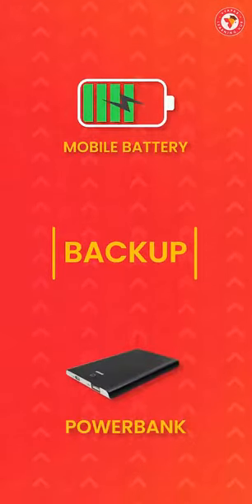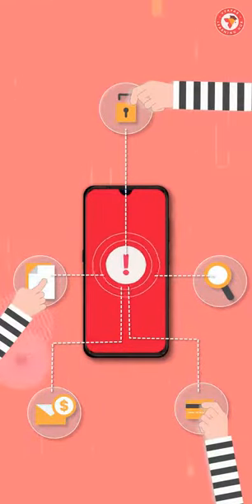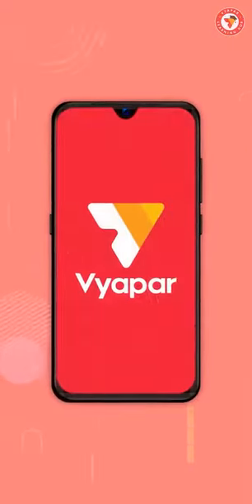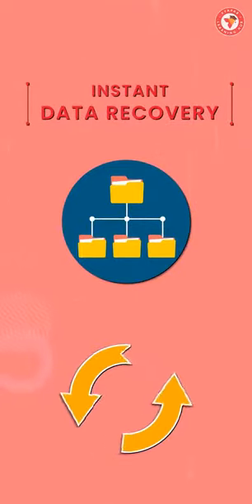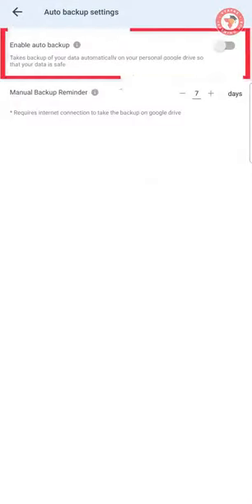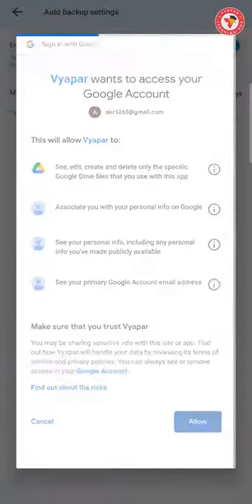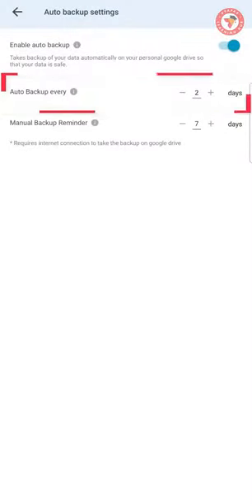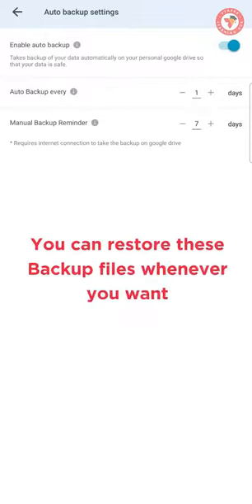How to take Auto-Backup in Vyapar? (ENGLISH) Mobile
. इस video में हम सीखेंगे की व्यापार ऍप से Auto-Backup कैसे कर सकते हैं ? Isi ke sath janange ki-
1. Auto-backup kyu karna chahiye?
2. Iska fayda kya hai?
3. Auto-backup enable kaise kare?